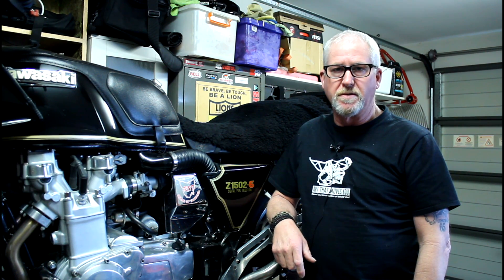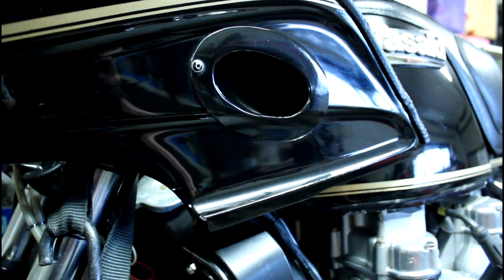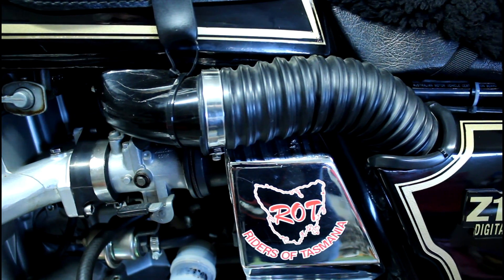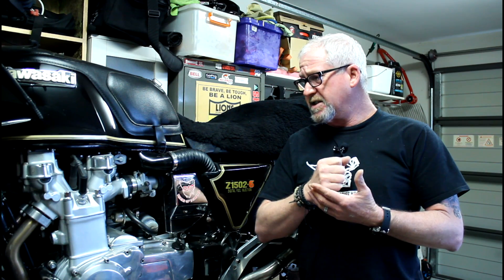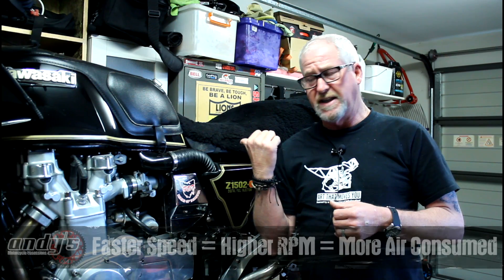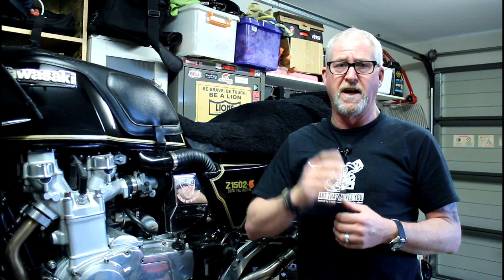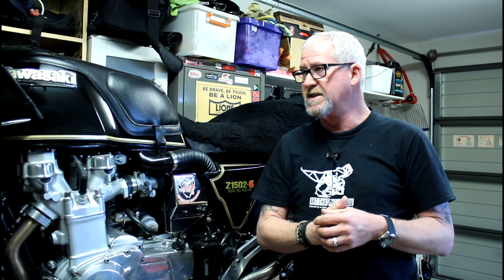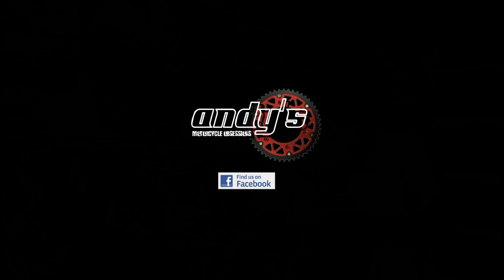Ram Air - Does it Work?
A quick video about "Ram Air" concepts